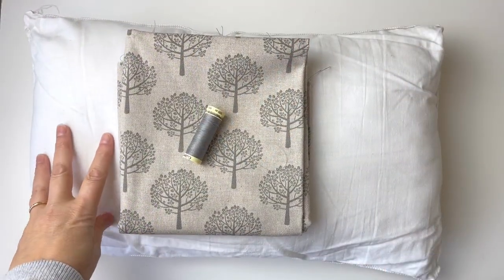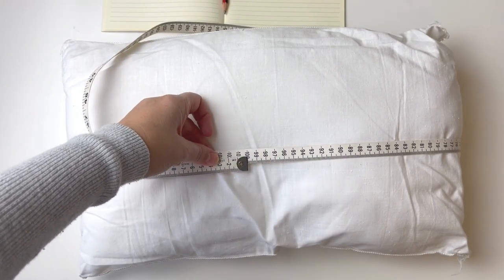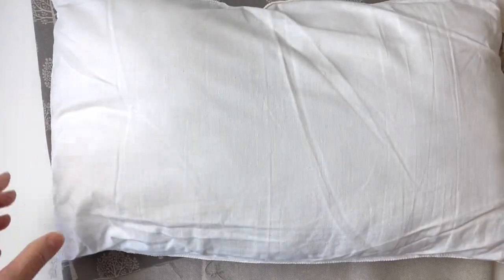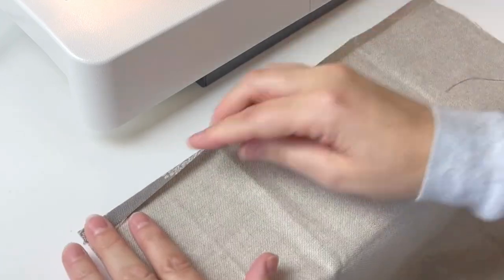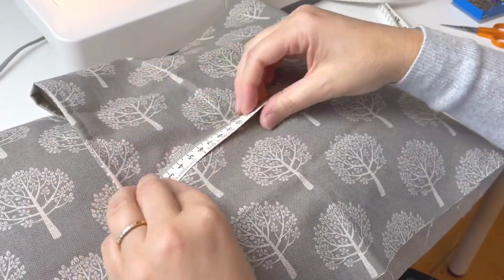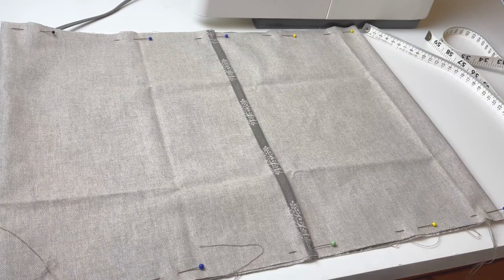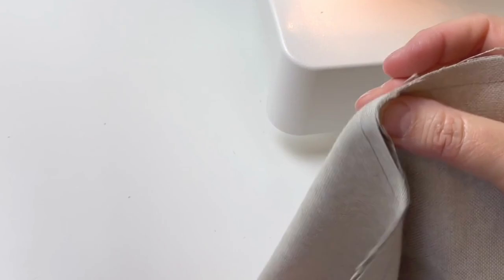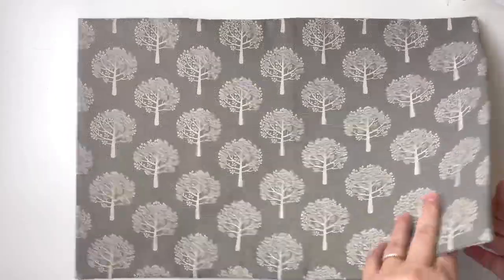How to make a 1 piece of fabric cushion cover with no zip, for beginner sewers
Learn how to make a super easy cushion cover from 1 piece of fabric This project is suitable for total beginners and explained in easy-to-follow steps. The cushion cover has no zips or fastenings making it a really simple project. The tutorial shows you how to measure the exact fabric needed to fit any size cushion
This video will cover:
✅  what fabric is needed
✅  what fabric to choose
✅  how to cut out the fabric
✅  how to box the seams
✅  how to attach the straps

📦 Amazon Storefront
🧵 My sewing equipment

🌟 a FREE pattern for you 🌟
To receive a free pattern to make a cute mini felt bear

🕙 TIMESTAMPS 🕙
00:00 intro
00:12 you will need..
00:50 calculate fabric size
05:35 cut out fabric
08:05 hem the edges
09:38 position the flap

My name is Lisa and I’ve been sewing since I was little. I am self-taught and there’s very few things I haven’t sewn over the years. Through my videos I guide you step-by-step through many sewing projects so that you can achieve great results whilst enjoying a fabulously rewarding, relaxing and therapeutic hobby. Once you’re a sewer, there’s no going back. Happy sewing 🧵